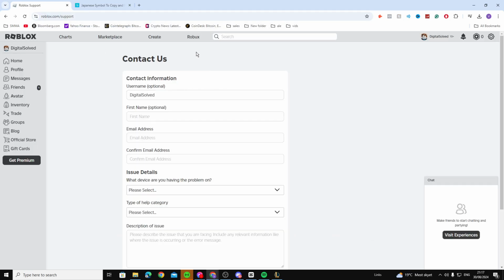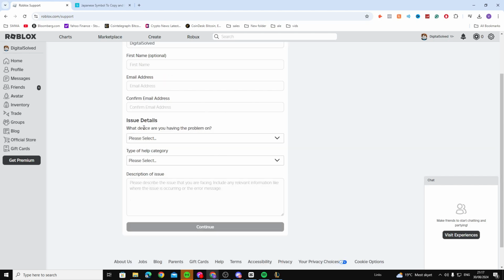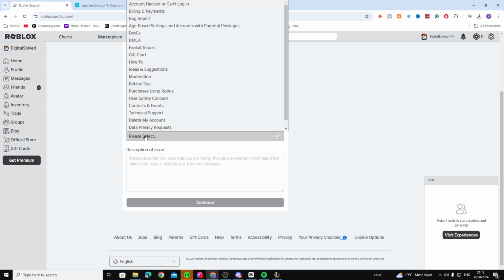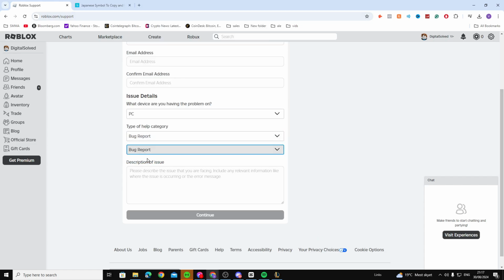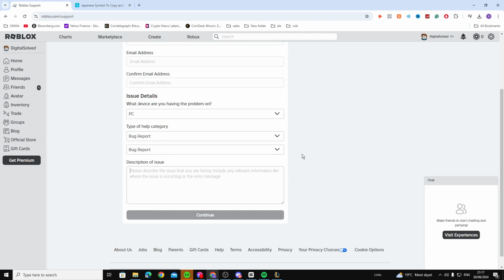How To Fix Roblox 2 Step Authentication Not Sending Email (2025)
In this video I'll show you how to easy and fast fix Roblox authenticator not sending code. The method is very simple and clearly described in the video. Follow all of the steps & see how you can fix 2-step verification on Roblox